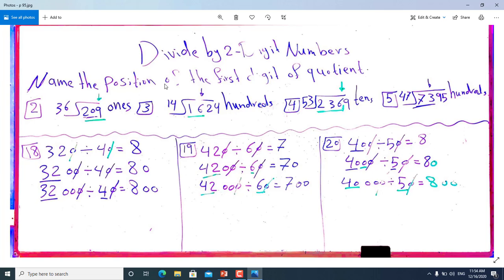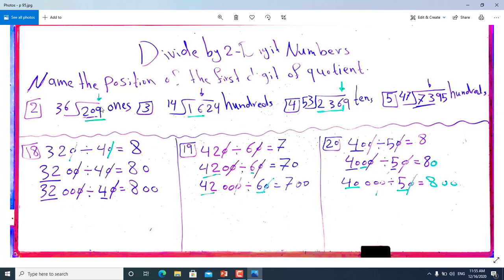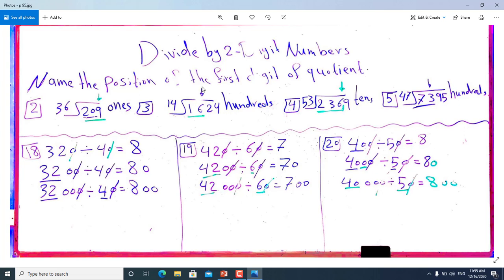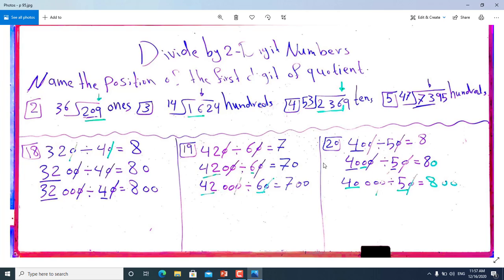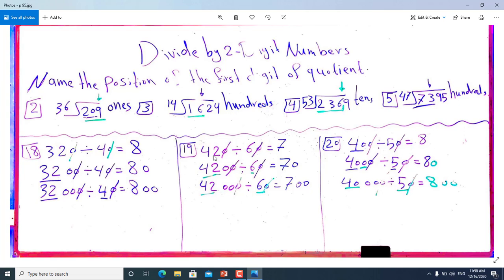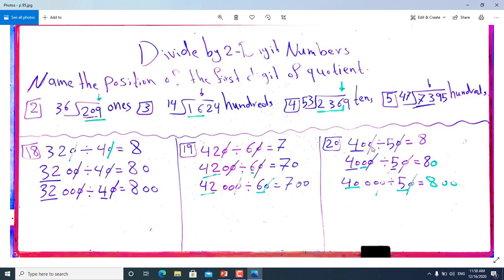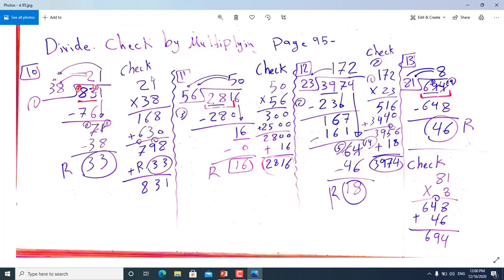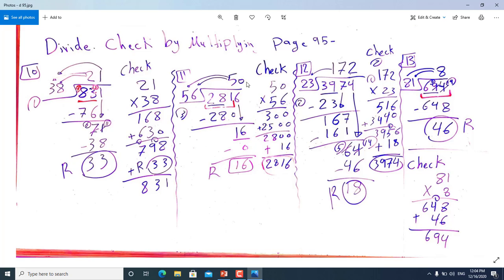math grade 5 ,chapter 6 lesson 2 ,part 2 miss sana